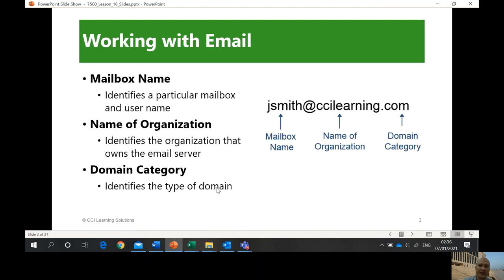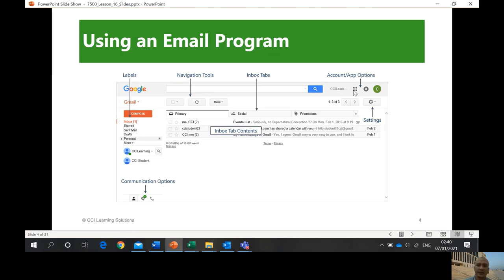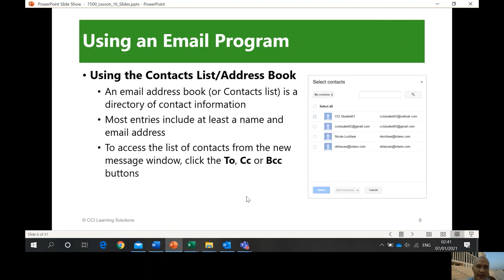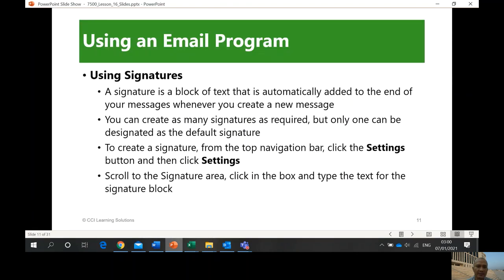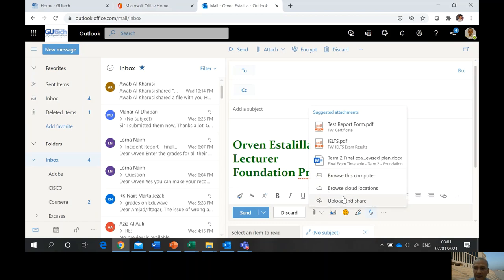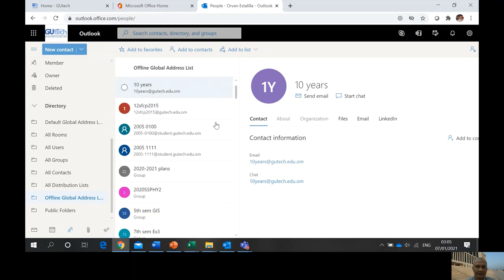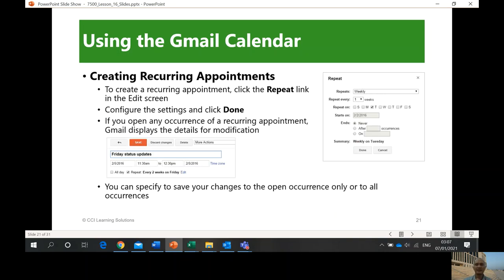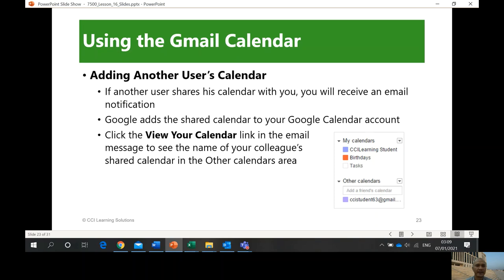IC3 ModC Lesson 16 Understanding E-mails, Contact and Calendaring by Orven Estalilla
Foundation IT Online Lectures Online Lectures
Owner - Orven Estalilla (IT Lecturer)